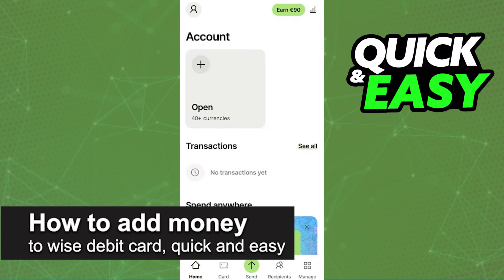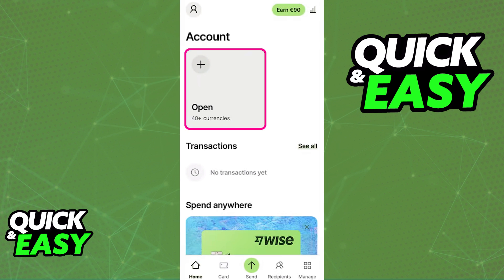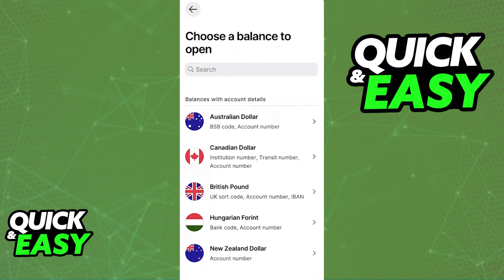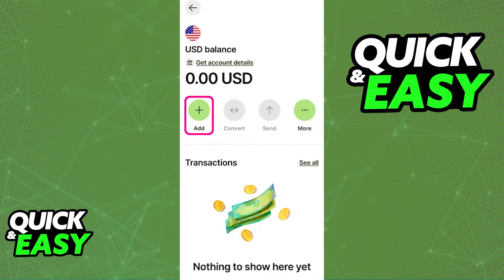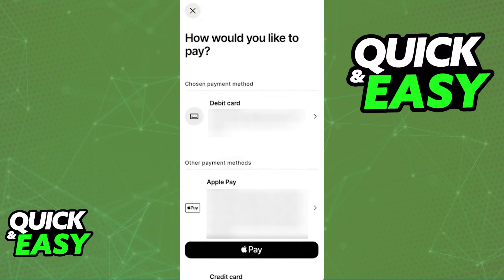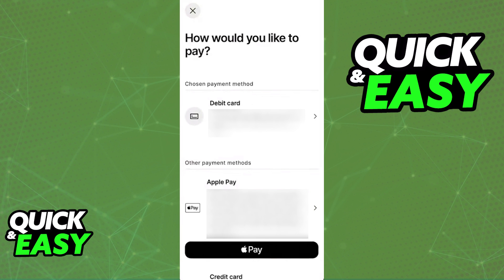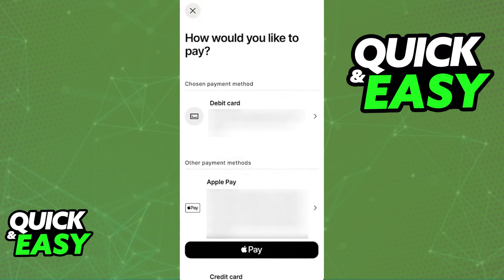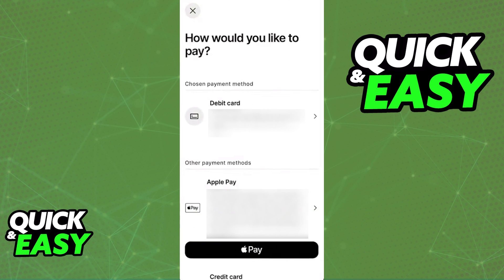How To Add Money to Wise Debit Card (Quick and Easy!)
Welcome to the video: How To Add Money to Wise Debit Card

In this video I will solve your doubts about how to add money to wise debit card, and whether or not it is possible to do this.

I hope I have helped you with the video!